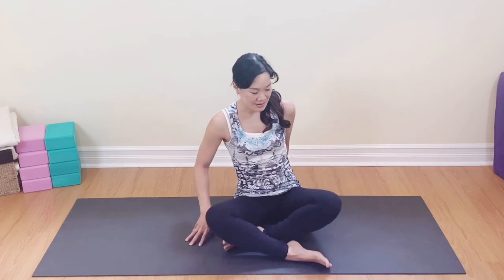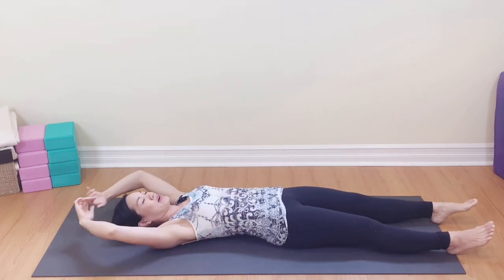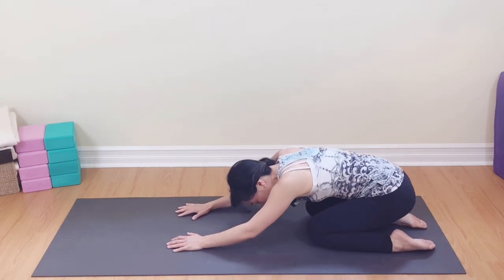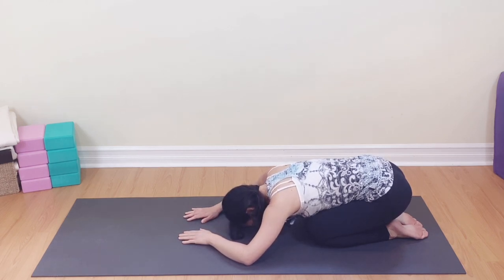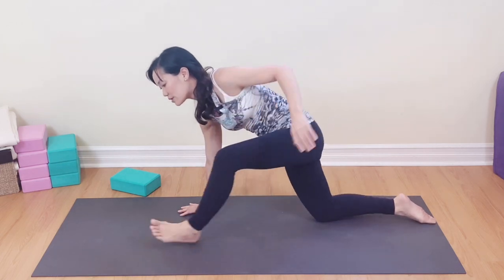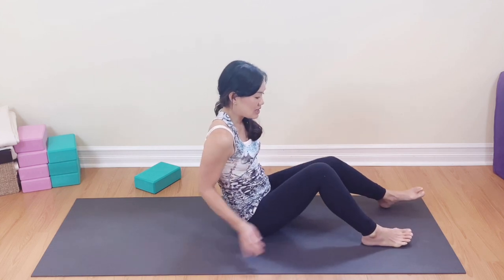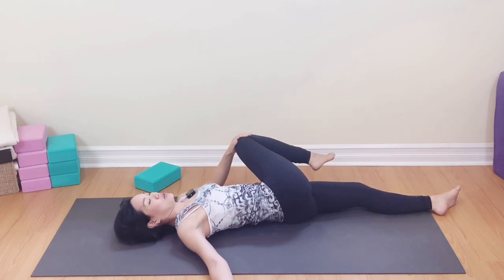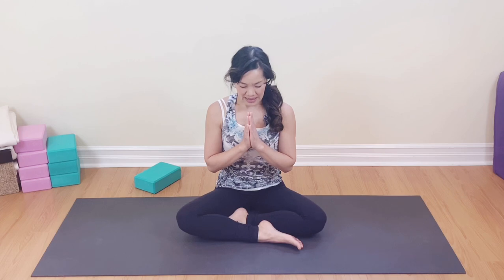Yoga for Back Pain Relief - 25 Min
Do you suffer from a sore low back, low back tension & pain or perhaps even sciatica?  This yoga sequence may be for you!  Combining yoga movement with Chinese medicine principles, this 25 MIN session will guide you through yoga postures that will target your hips, abdominal muscles, hamstrings and psoas.

My husband has suffered with lower back pain for years.  He has herniated L4, L5, S1 disks in his spine and has approved this sequence!  In fact, this routine was made especially for him (by me) and has helped him immensely!  Now...I thought I would share with you!!

I recommend that you go slow, connect breath and honour your body.   This means to stop or pull back when ever you feel discomfort!  It's ok with take breaks and pause...
Try to practice this sequence 1-3 times a week to ease your lower back pain.

If you like this video- and feel you can progress to a sequence that has more challenging postures, try this easy sequence called: